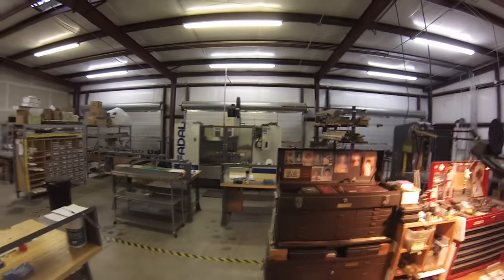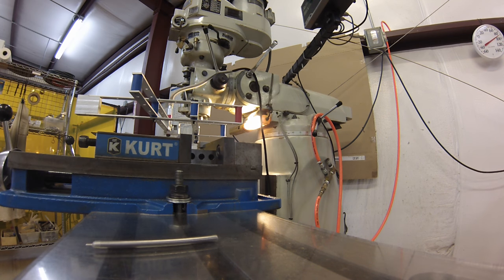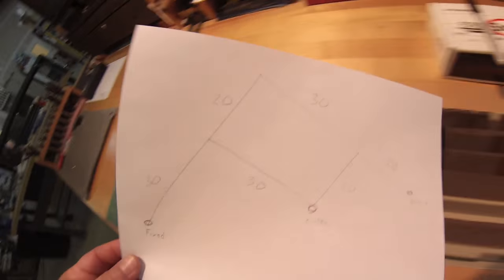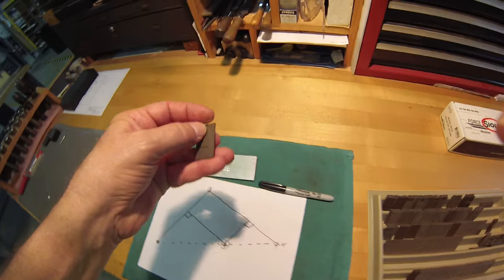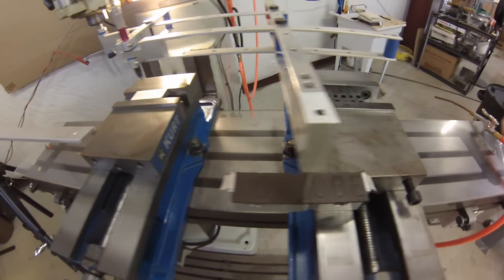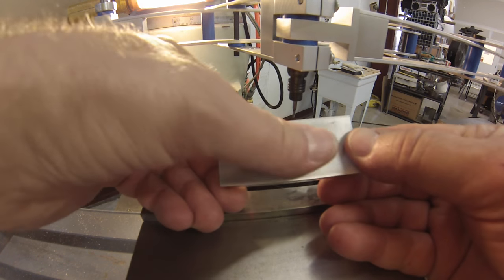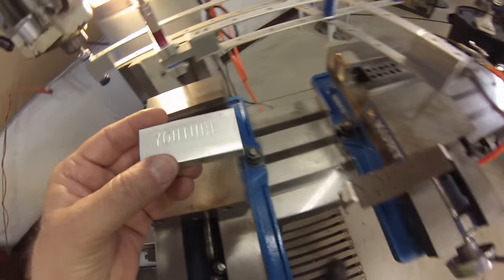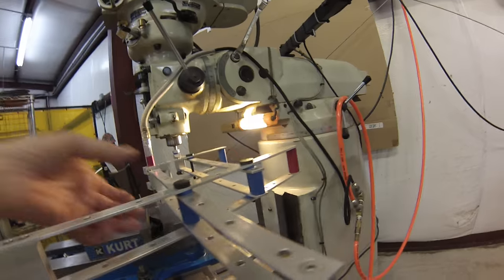Engraving On a Manual Mill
ENGRAVING ON A MANUAL MILL. This video shows a home made engraving unit, designed specifically for a manual mill, delivering CNC quality engraved font. If your shop has manual mills and NO CNC capability, you should watch this one !!